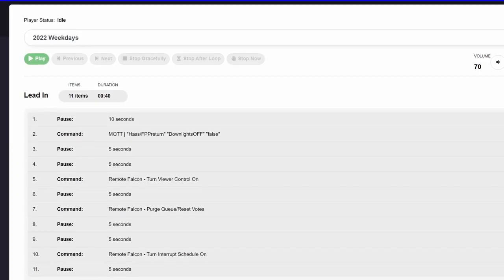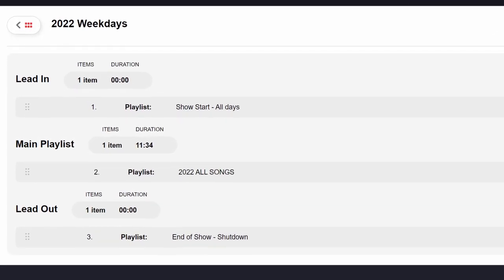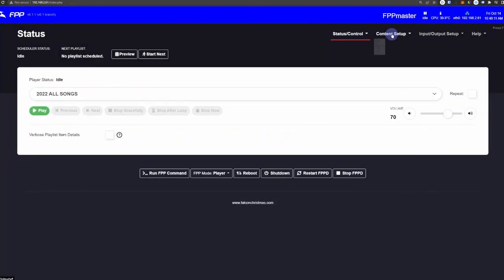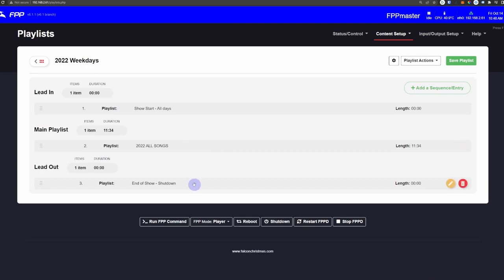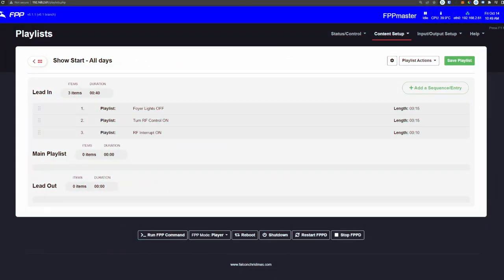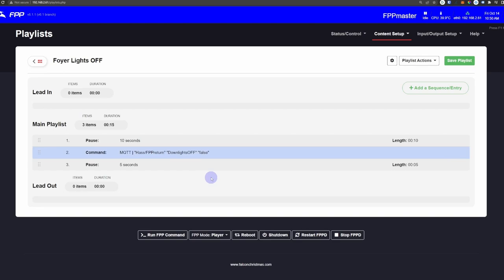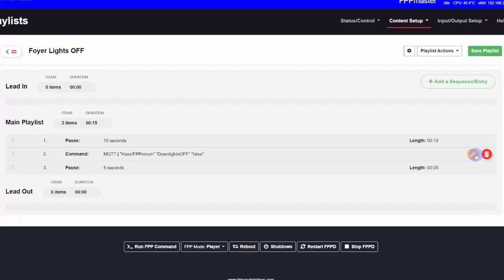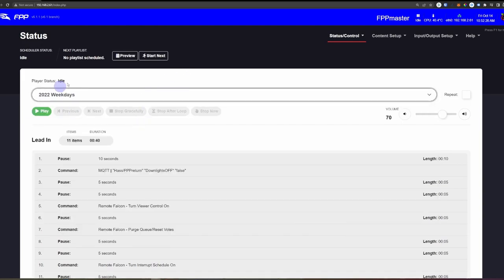Manage Playlists Easier By Nesting a Playlist in a Playlist in Falcon Player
Nesting playlists can help keep the management of actions and commands much easier. If you ever find yourself repeating commands between multiple FPP playlists, you may want to give this a try.